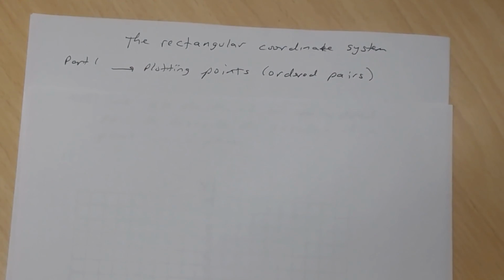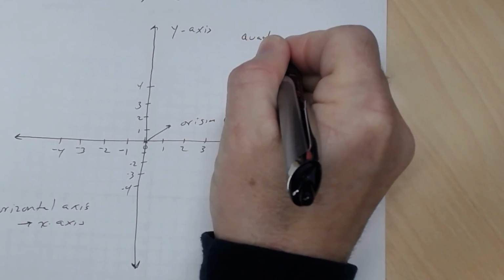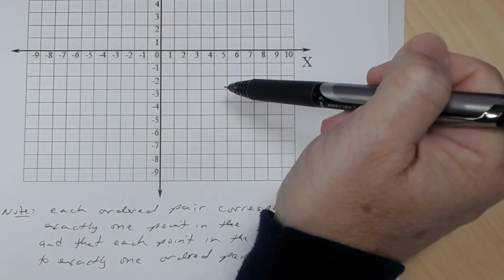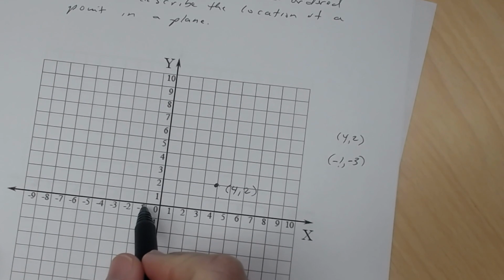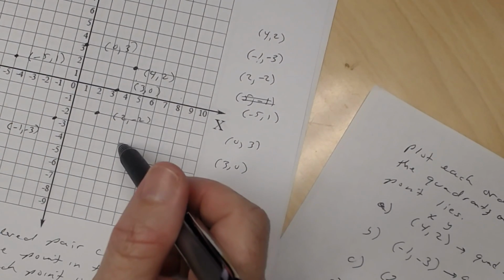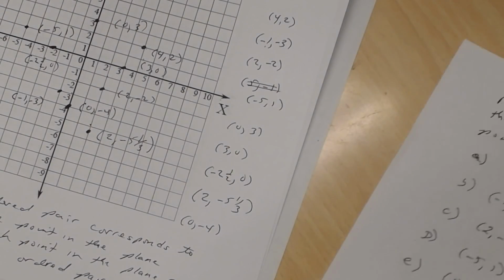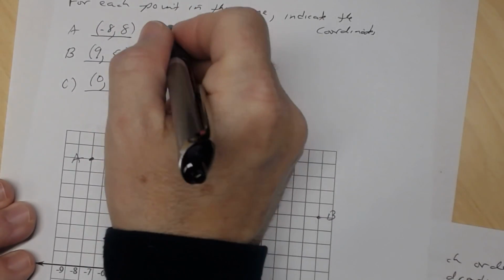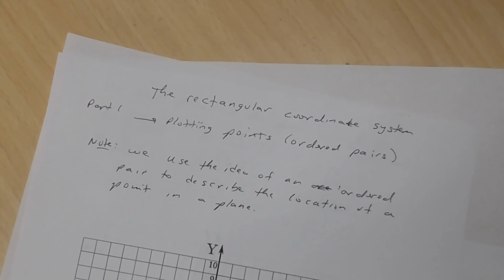Math 98 Sec 10.1 part 1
Plotting points in a coordinate plane